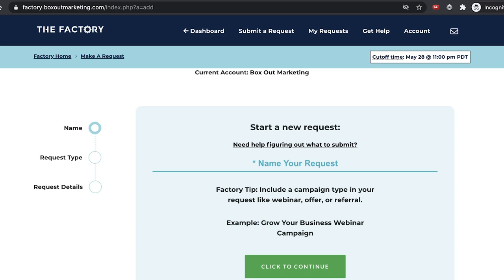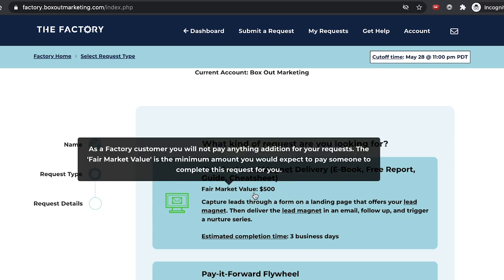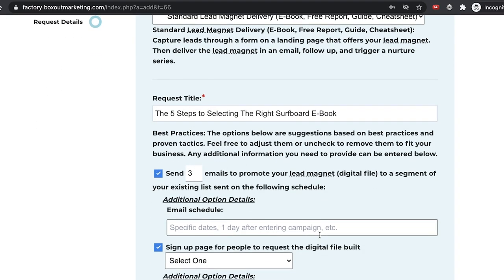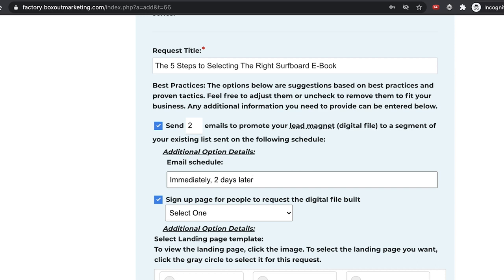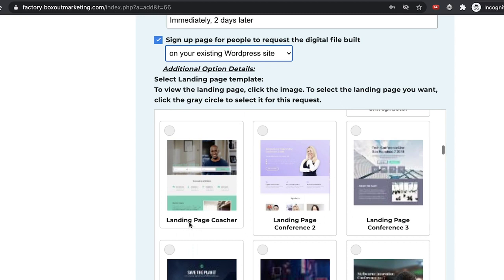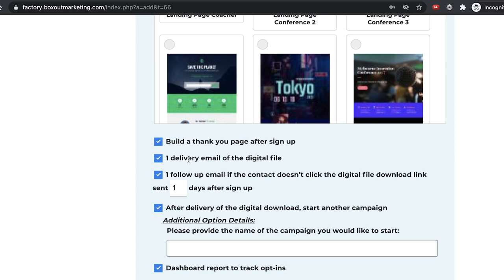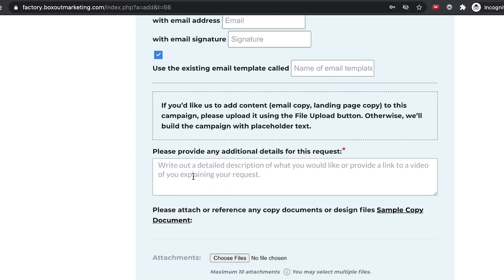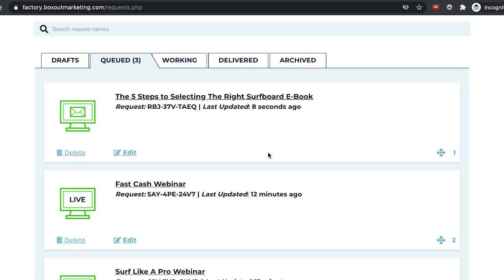The Factory Tour - An overview of this Keap implementation service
The Factory is a subscription service to get unlimited implementation support for your Keap account.